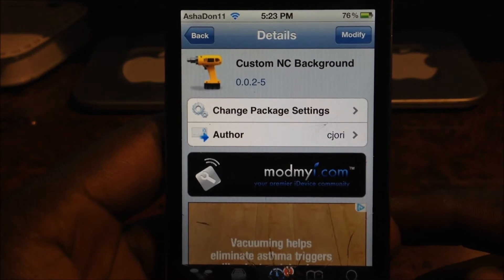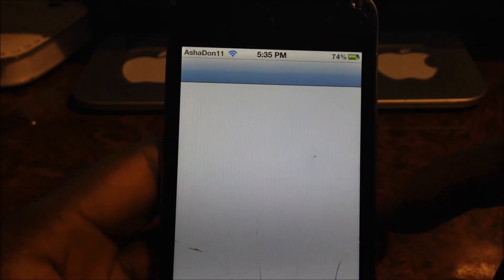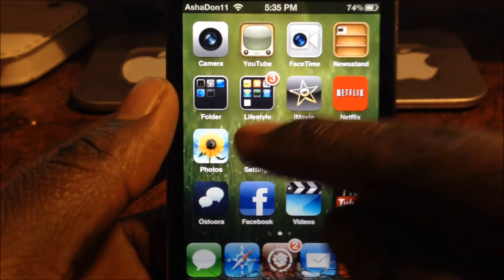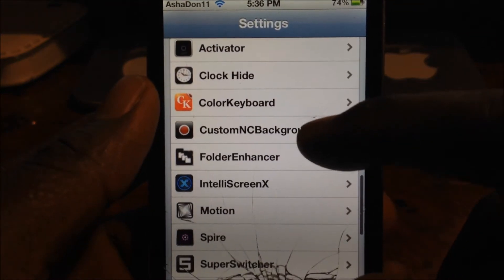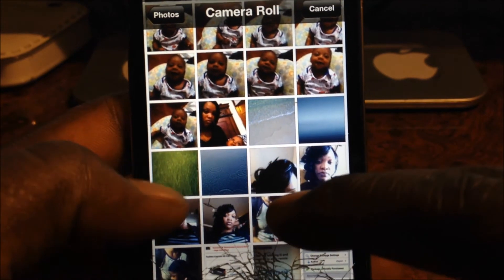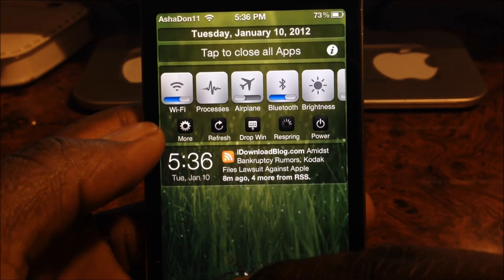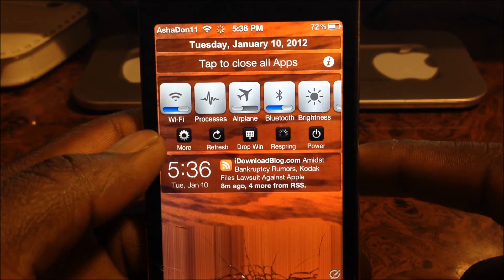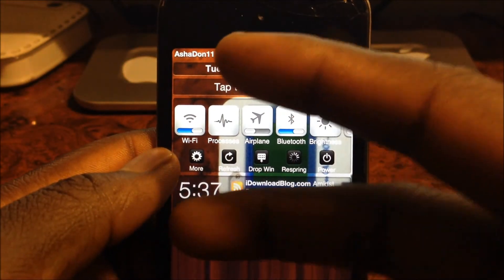Custom NC Background - Make any picture your notification background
Tweak - custom nc background

Author - cjori

Price - Free

This tweak allow you to choose any picture from your library and make that picture the background of your notification center .